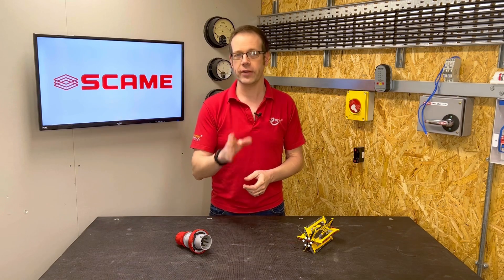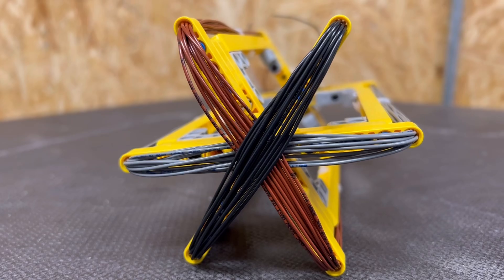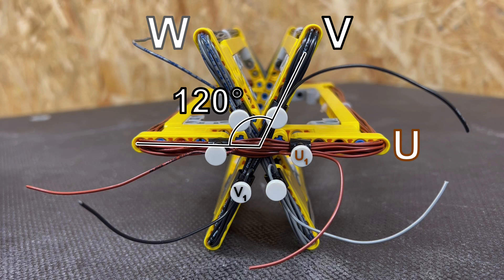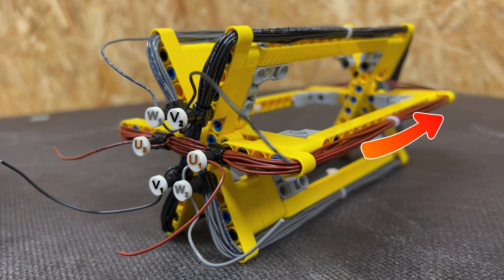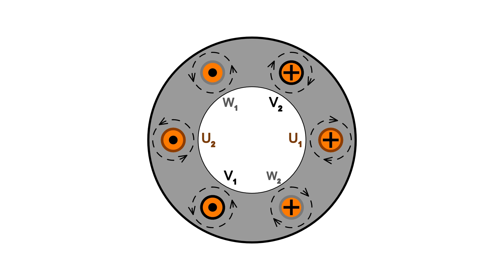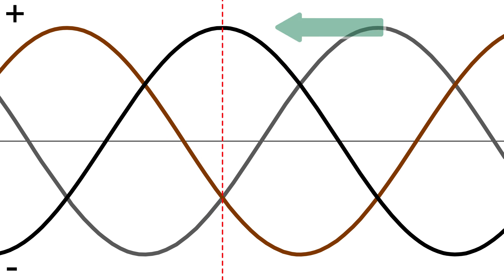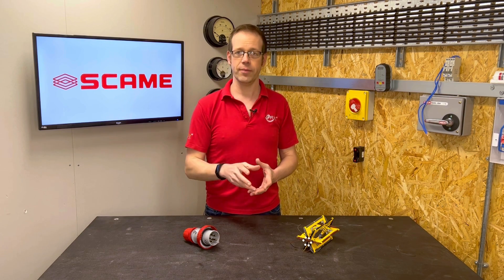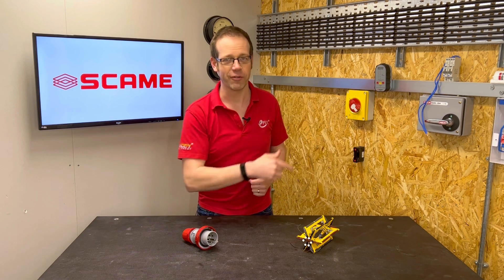Why Do 3-Phase Motors Change Direction if Phases Are Swapped?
Have you ever seen a three-phase motor change direction when the phases are swapped?

It can be confusing, but it's actually quite simple when you understand how induction motors work. In this video, we'll look at the principle of rotating magnetic fields and explore why 3-phase motors reverse rotation when the phases are swapped.

00:00 Why do three-phase motors change direction by swapping phases?
00:51 How does a three-phase motor construction
02:06 Understanding the three-phase waveform and current flow
03:20 Magnetic field direction
05:05 The rotating magnetic field
05:41 Squirrel cage
06:27 The answer!
Checkout the Scame Phase Rotation socket - and easy way to quickly swap phases